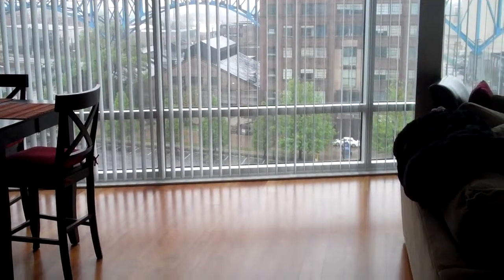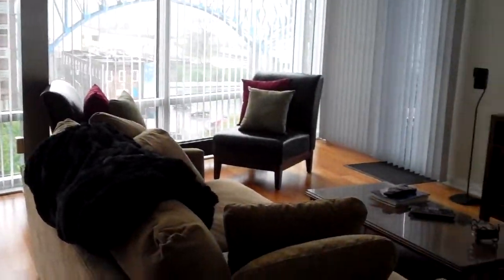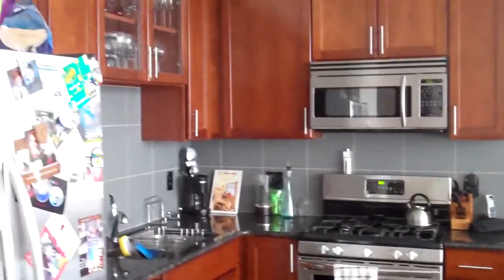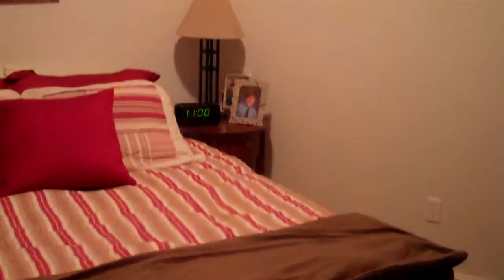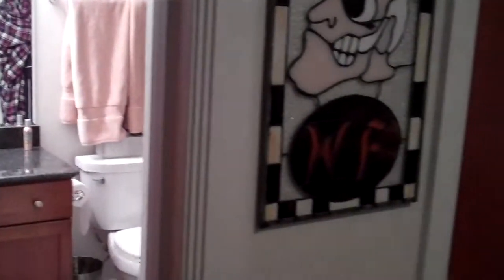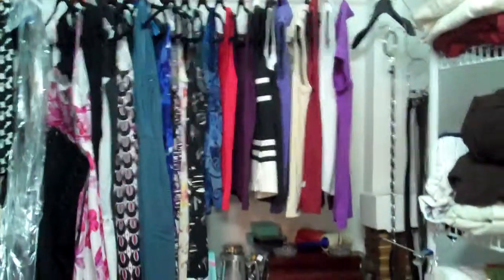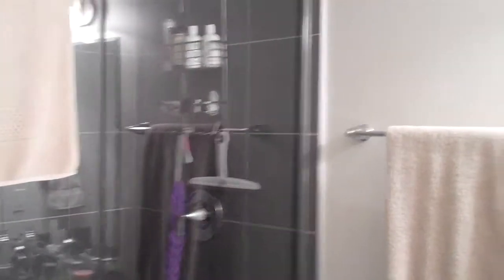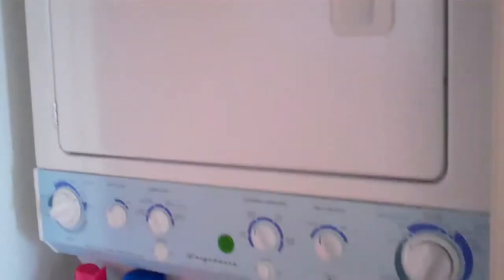washington ave 026